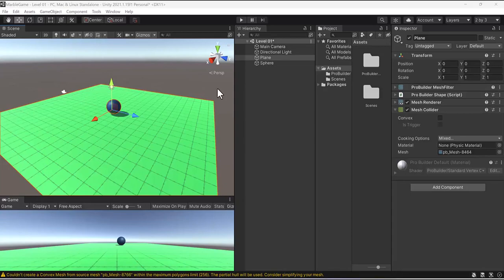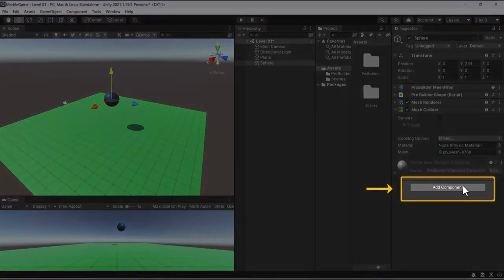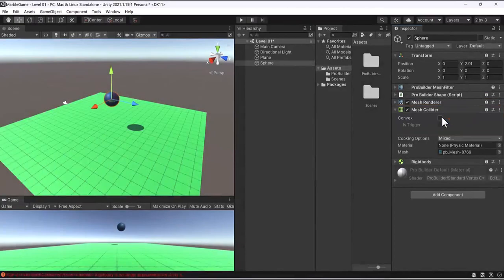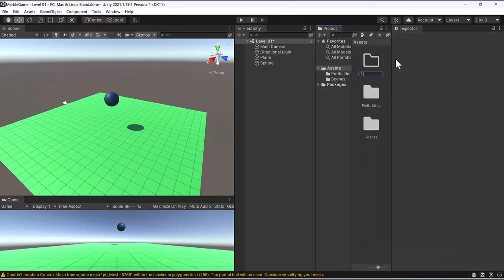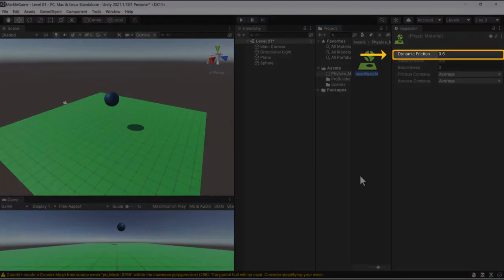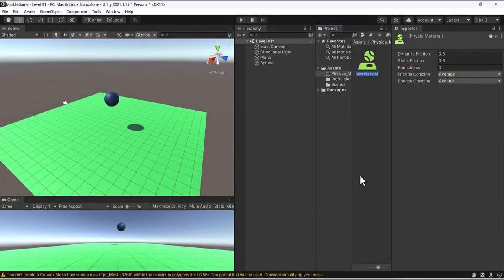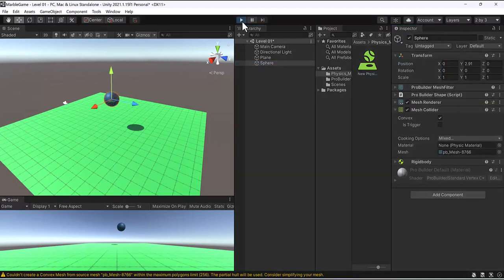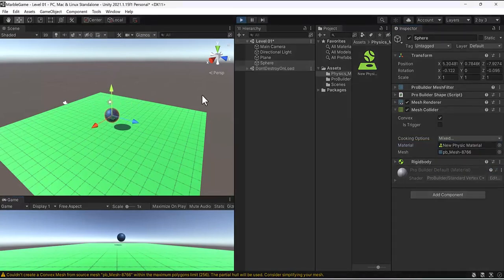03 Marble Game